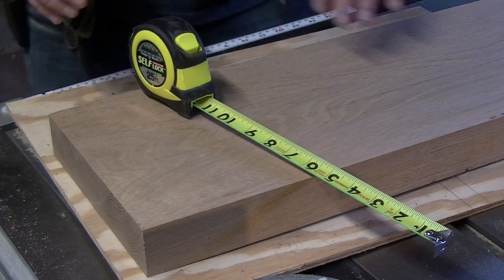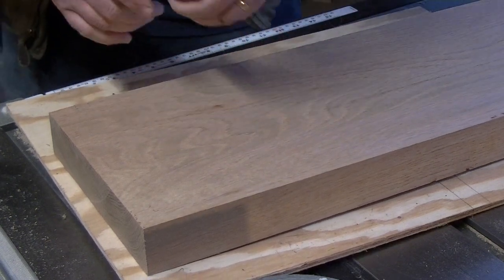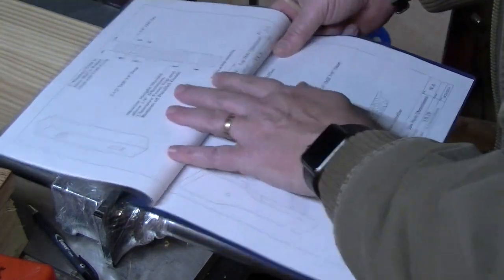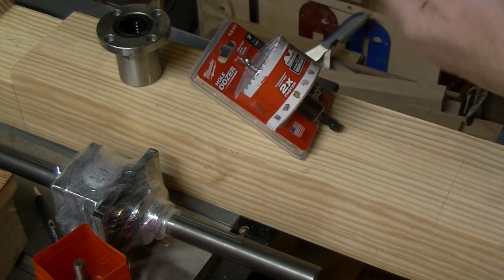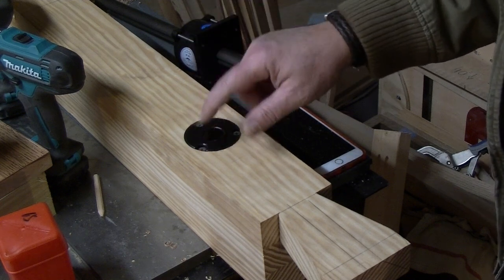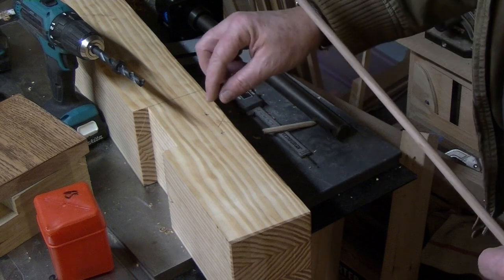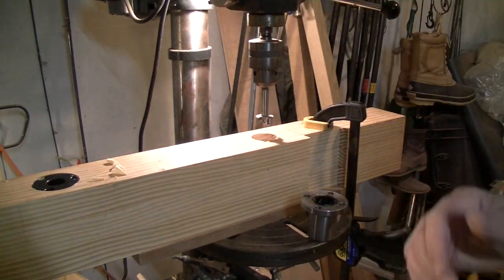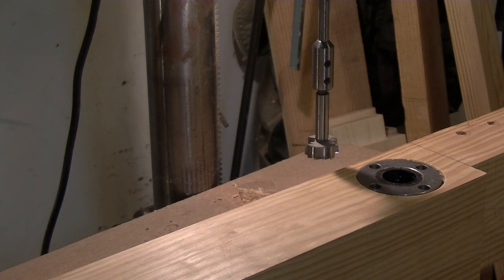Building My Roubo Workbench Part 6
Welcome to the sixth installation of my video series for my Roubo workbench build. In this edition I tackle the leg that will be receiving all of the leg vise hardware as well as cutting the shop for the leg vise. Thanks as always for the view and please feel free to add a comment or question below as they are always appreciated.